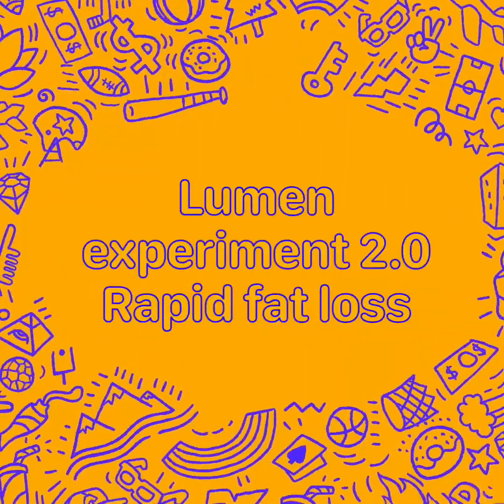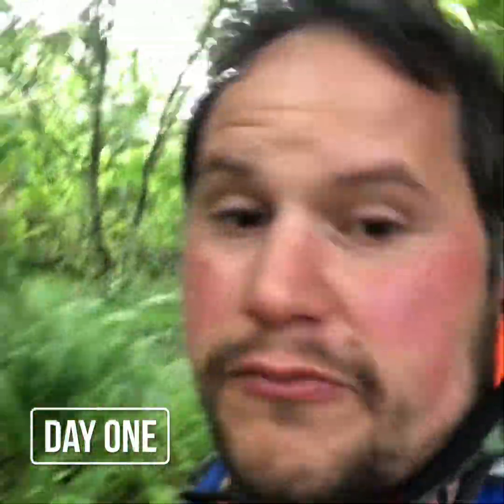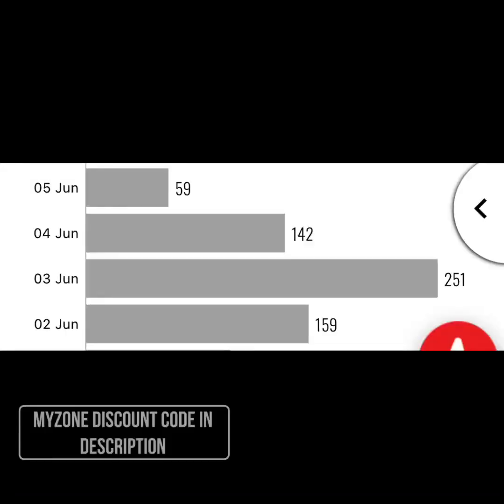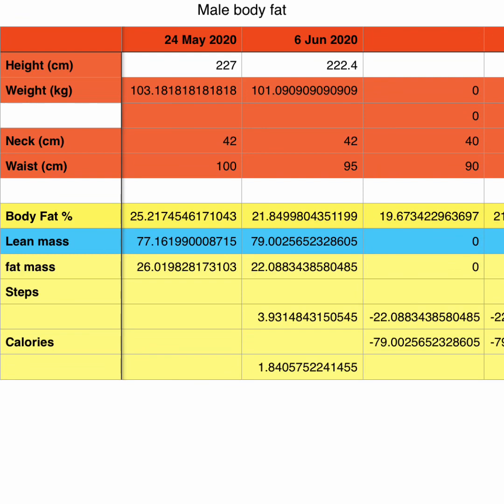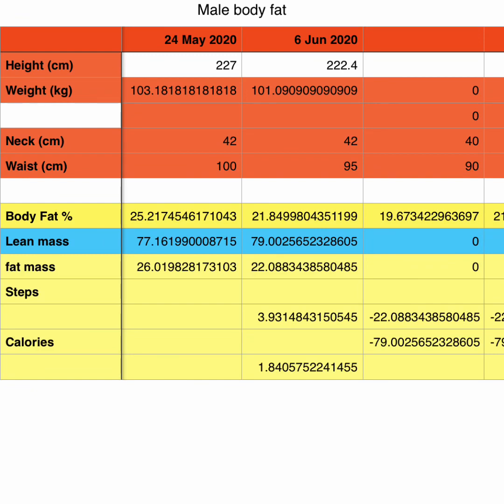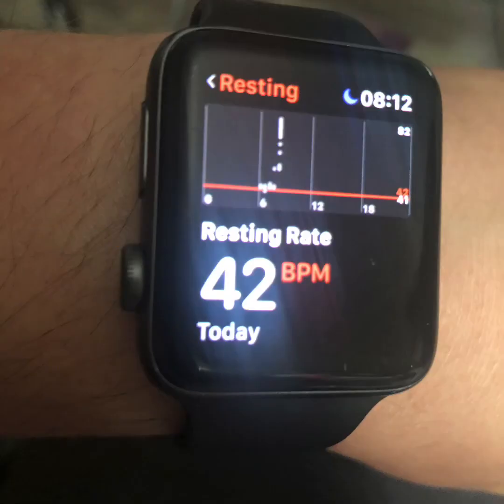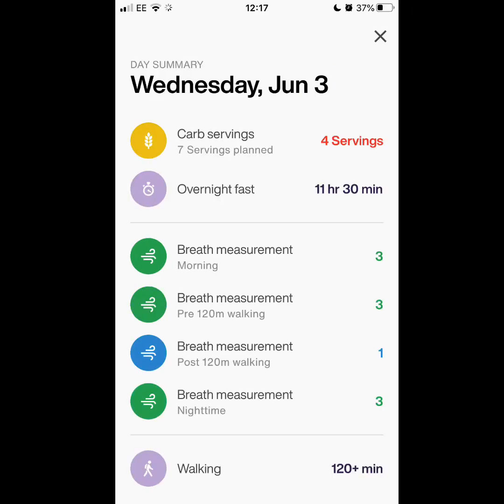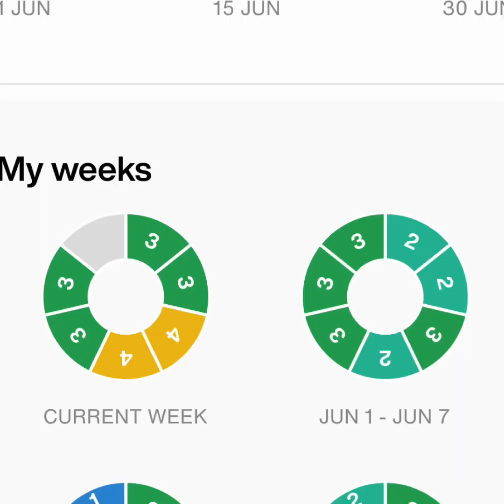Lumen metabolic analyser | experiment 2.0 | Rapid fat loss Review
How much fat can you lose in 4 days? And what happens after?

✅ Here's a link to a £50 friends and family discount. For the Myzone heart rate  Monitor

Looking to take payments online or in person? Set up a shop? Then this SumUp card reader machine is fantastic!